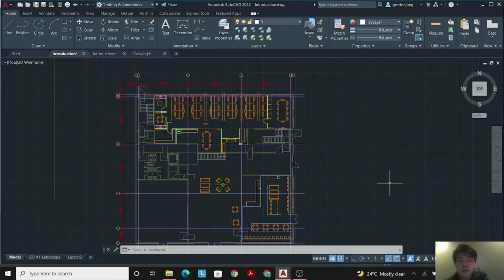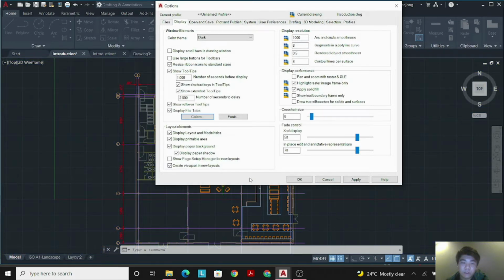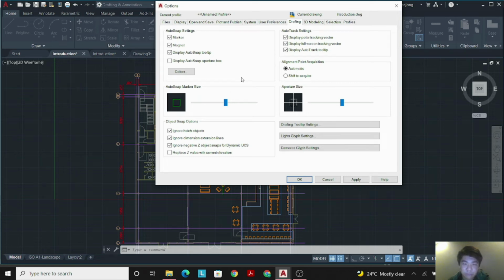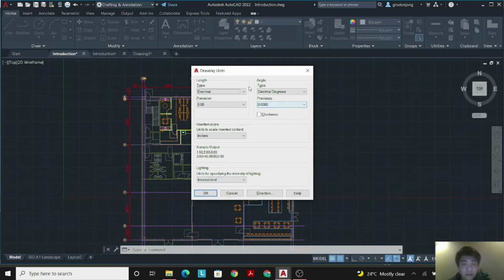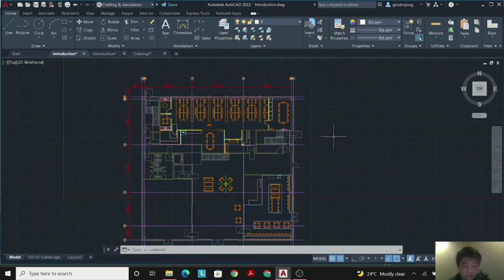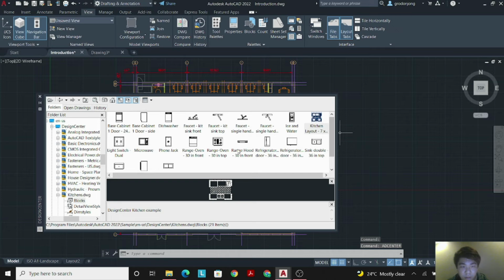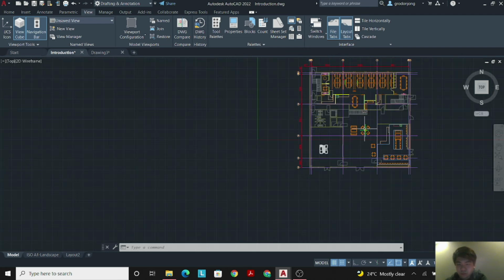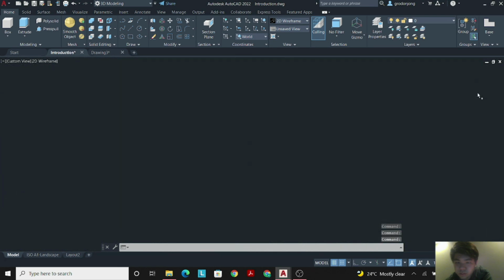LEARNING AUTOCAD WEEK 2